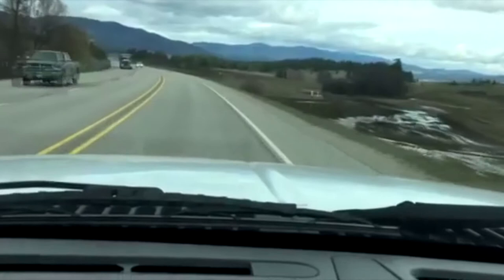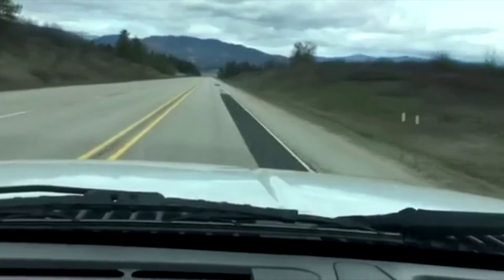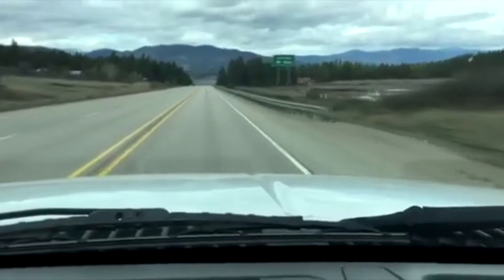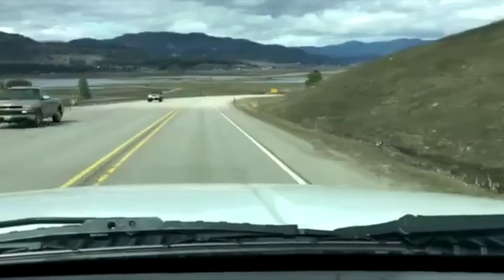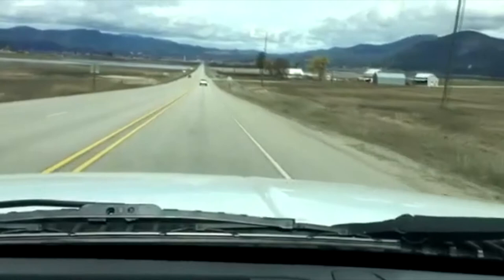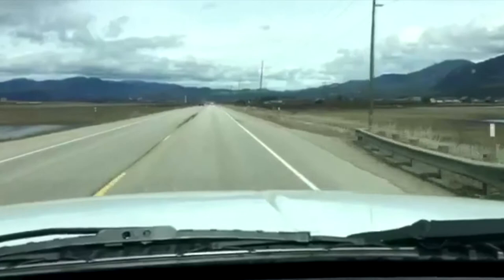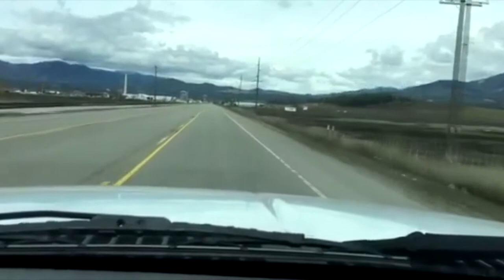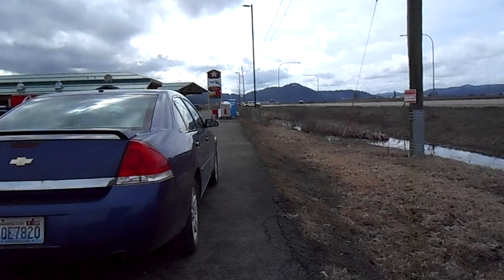2003 Ford Excursion 4x4 5.4 2v Short Review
An honest review of the very underrated 5.4 2v Ford Excursion